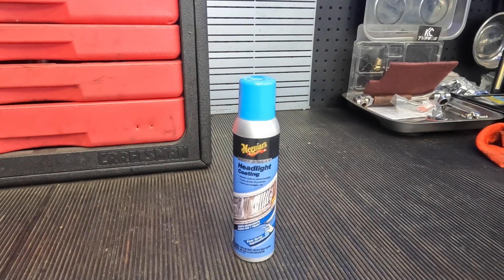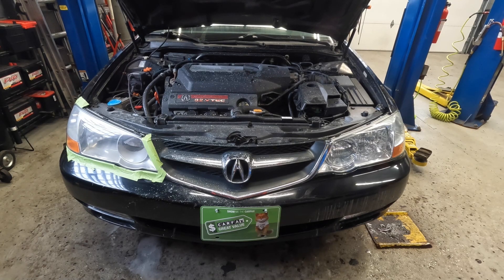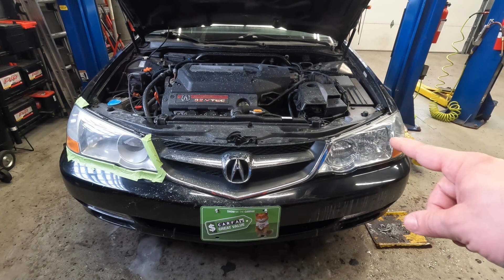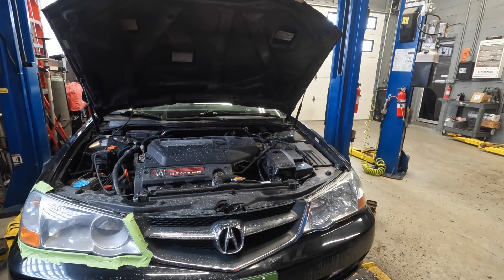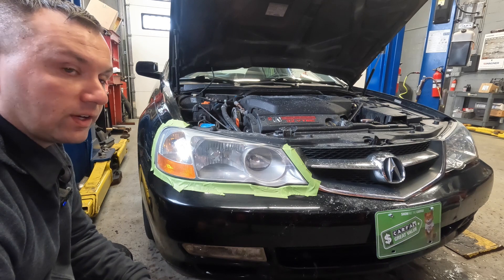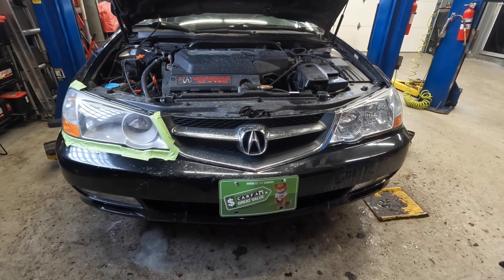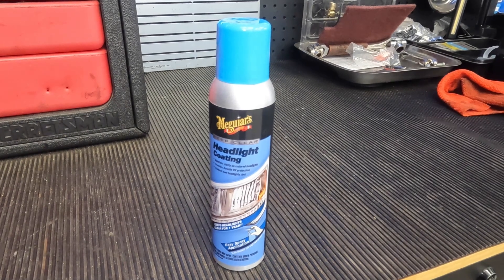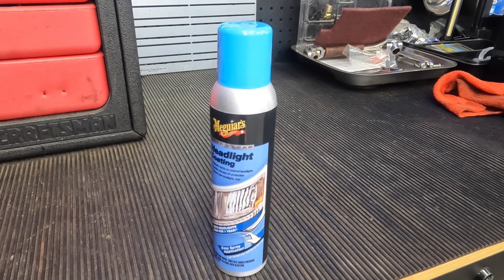TOOL REVIEW: QUICK LONG LASTING HEADLIGHT COATING TO BRING BACK CLARITY AND PROTECTION TO HEADLIGHTS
Today I show you a headlight coating that I use after I restore headlights to seal them and bring back the shine and protection enjoy!